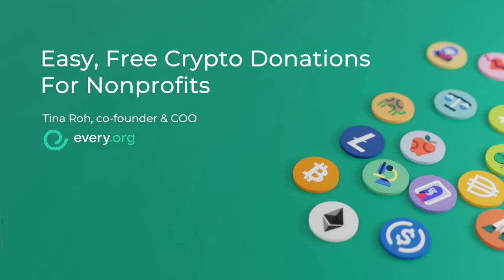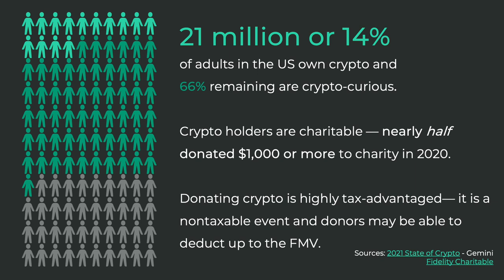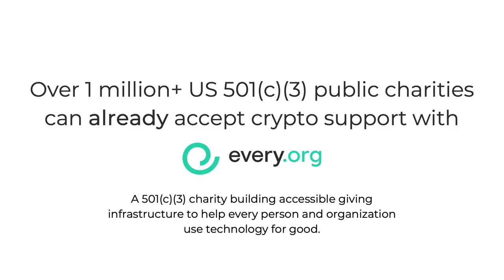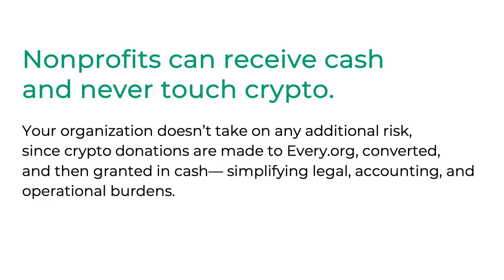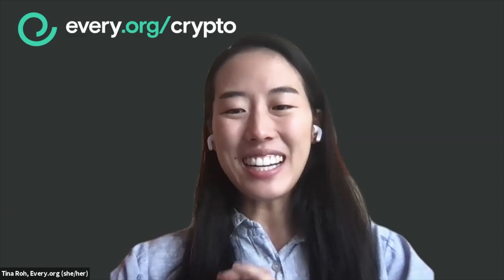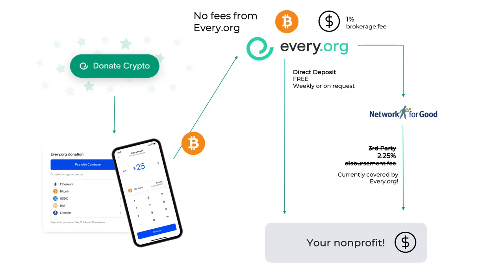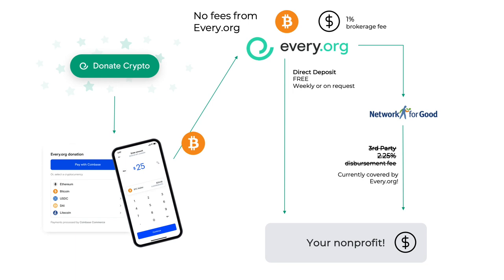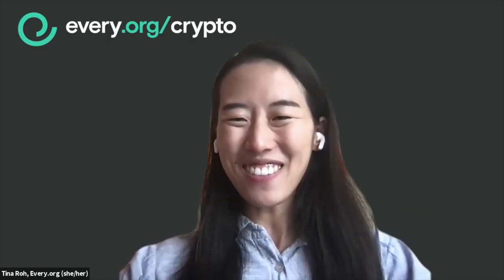Tina Roh, Every.org — Public Good App House: Giving Apps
Giving Apps — Fundraising, In-Kind Gifts, and Volunteering

Every.org
Demo by Tina Roh, COO of Every.org

Every.org: Accept crypto donations by generating a free donate button or link for your organization. Receive cash to avoid additional accounting or legal hassles.